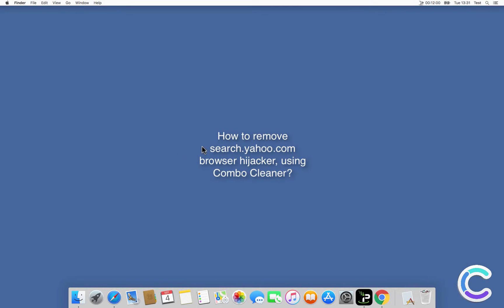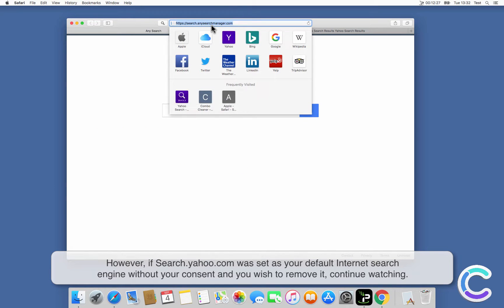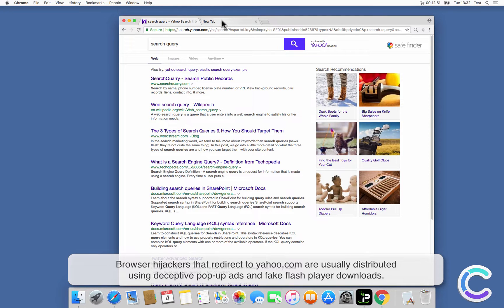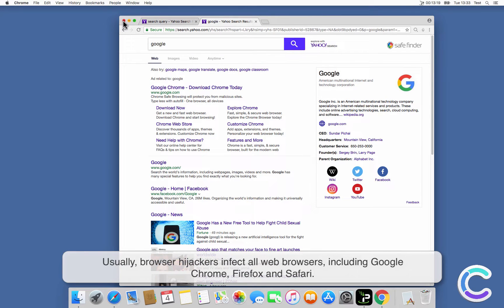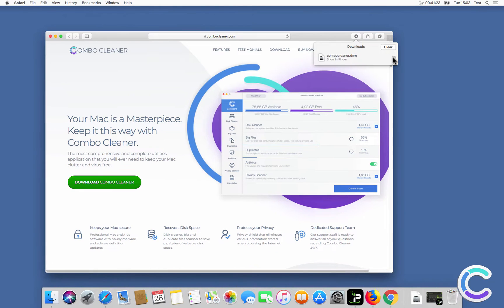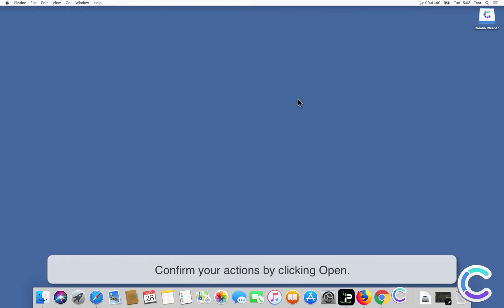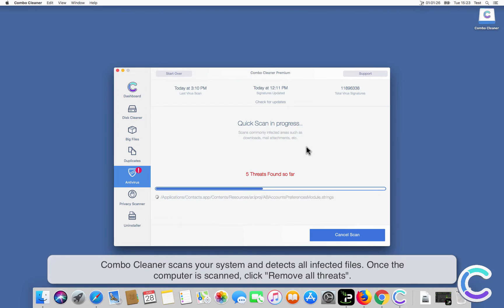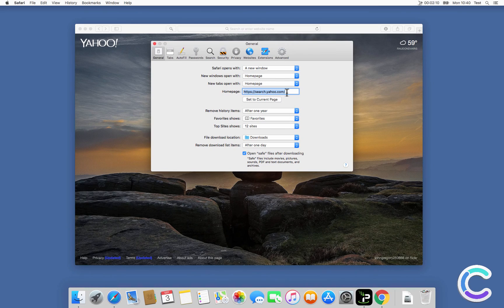How to remove search.yahoo.com browser hijacker using Combo Cleaner?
Video showing how to remove search.yahoo.com browser hijacker using Combo Cleaner?